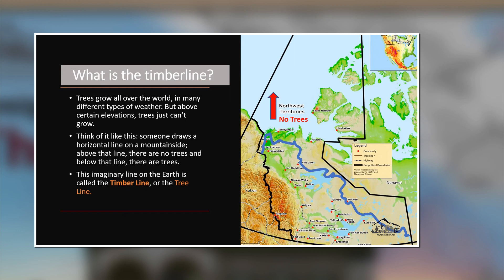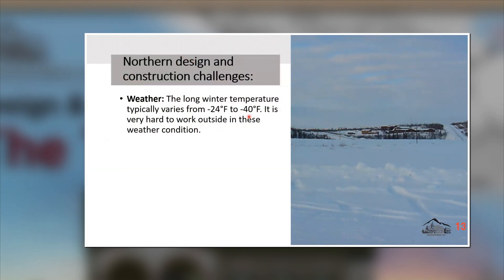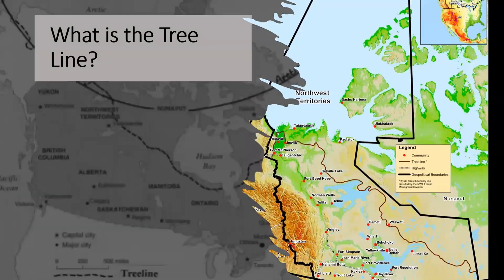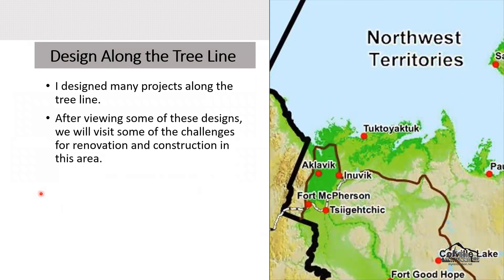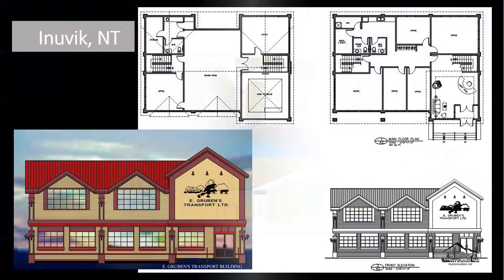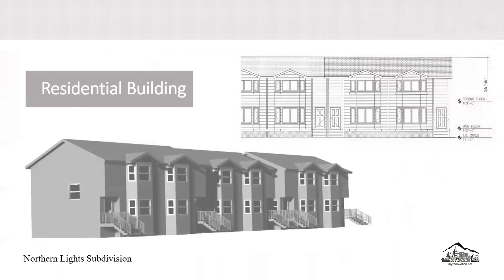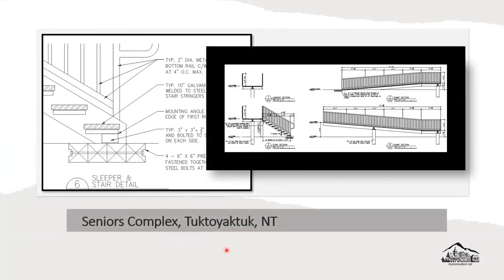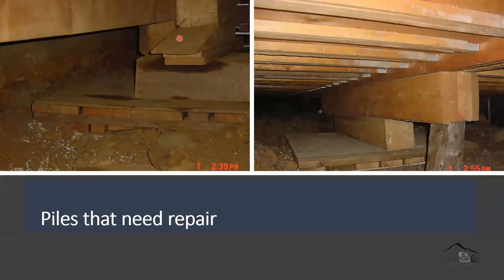Design & Construction along the Tree Line (V19)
- Design and Construction Along the Tree Line.
- What is the Tree Line?
- It is not safe at all to use these small planes.
- What does it mean to live above the tree line?
- Northern design and construction challenges.
- No sunlight throughout days during the winter.
- A common method for building on permafrost.
- How does permafrost affect the way homes are built?
- Tree Line & Timber Line.